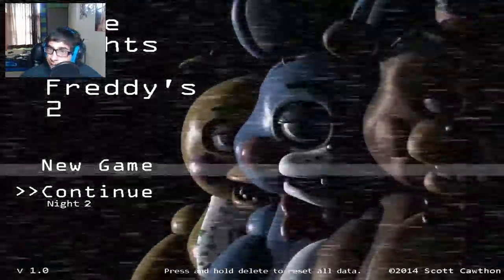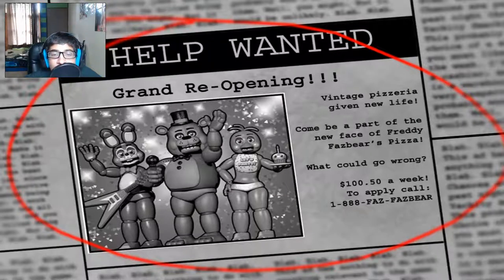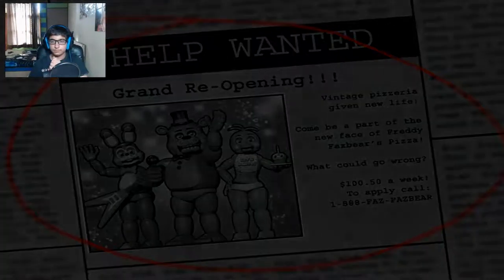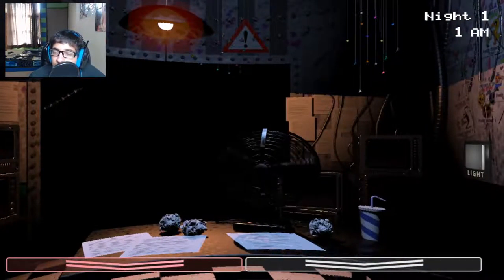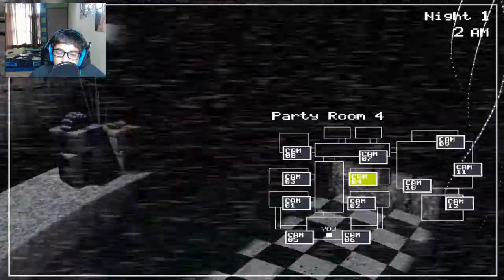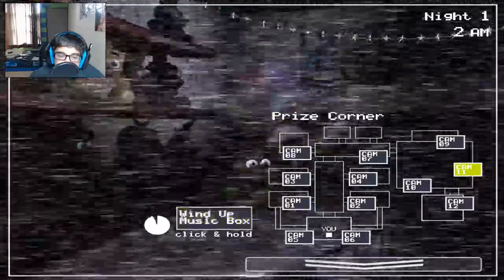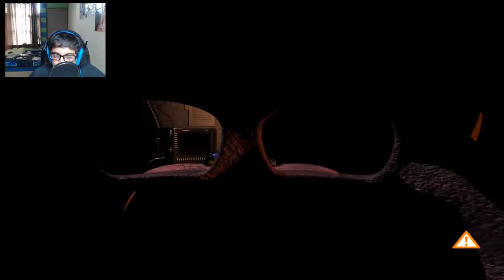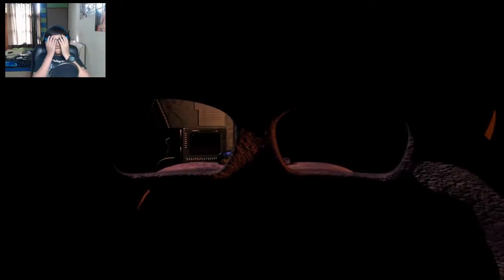FNAF 2 #2 - I suck!!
i suck at fnaf...